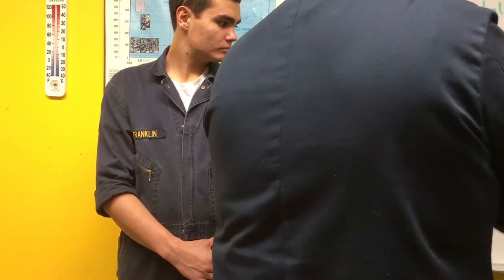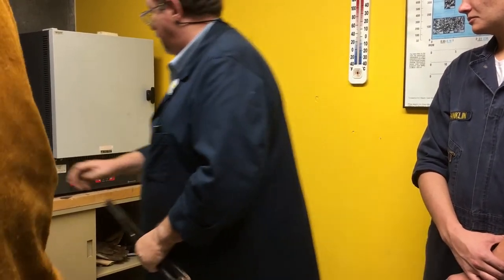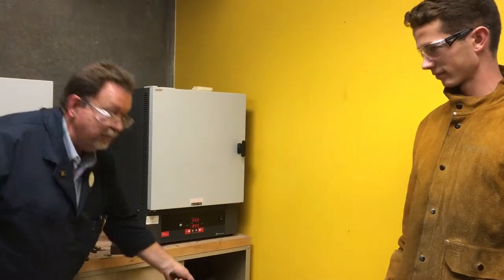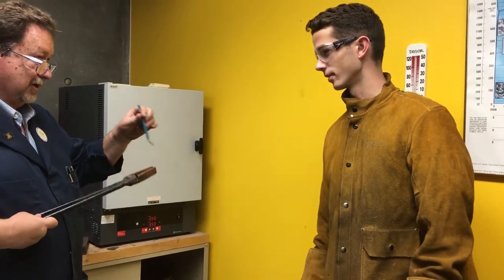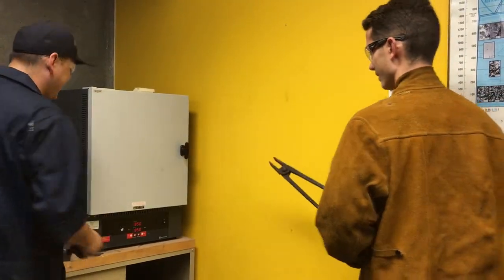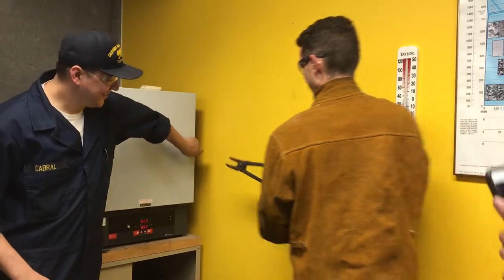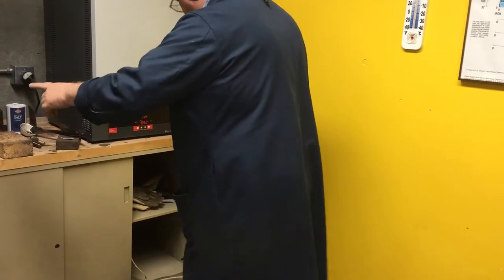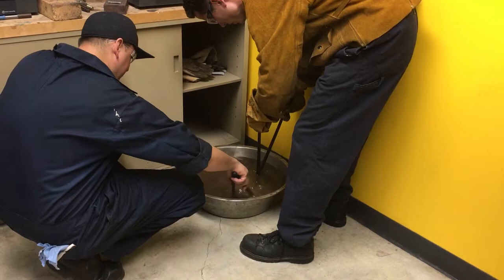CMA - EPO 215 Hammer Head Hardening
For our project in EPO 215 (Manufacturing Processes I) we were making Ball Peen Hammers.

The Hammer Heads were manufactured on an Engine Lathe and then were heat treated to harden.